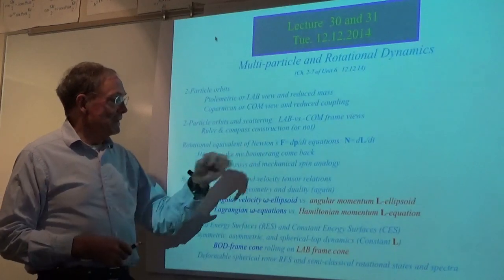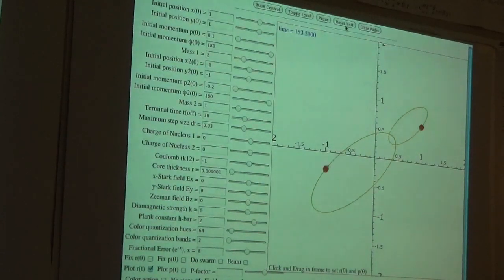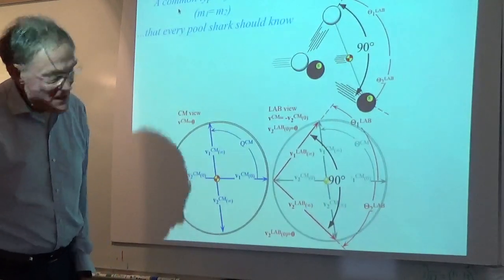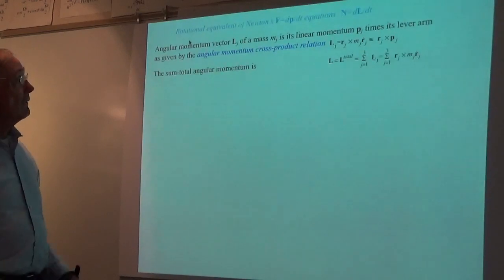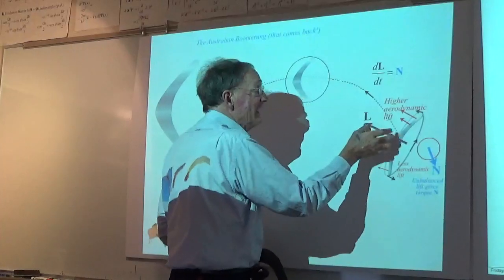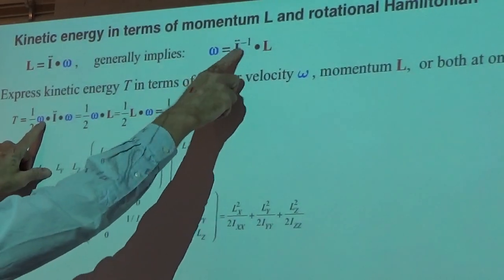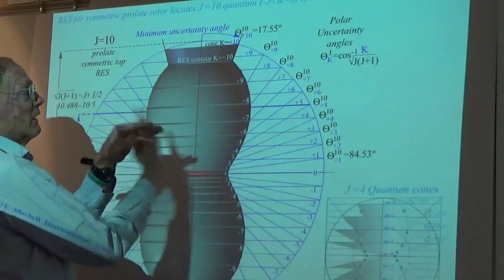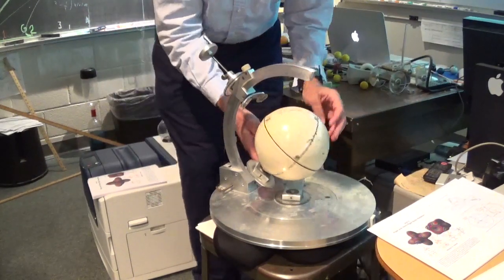Classical Mechanics with a Bang! - Lecture 30 & 31 (720p)